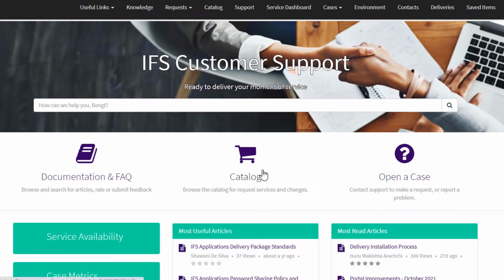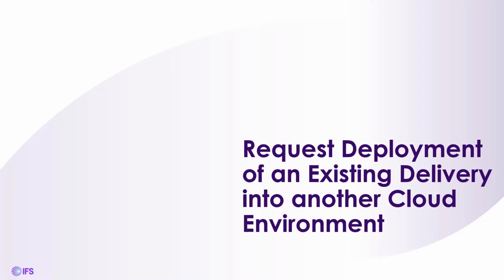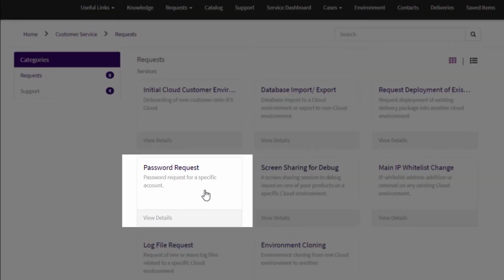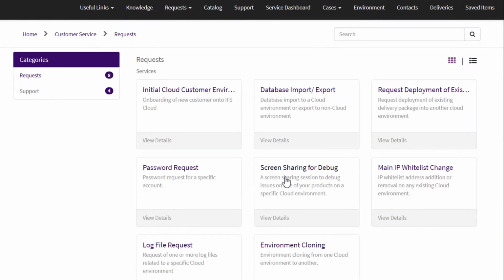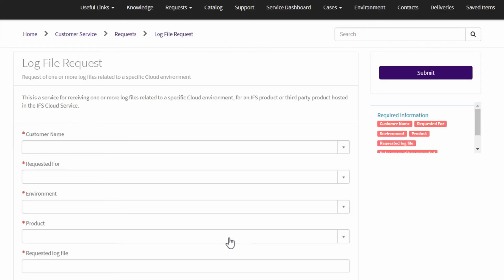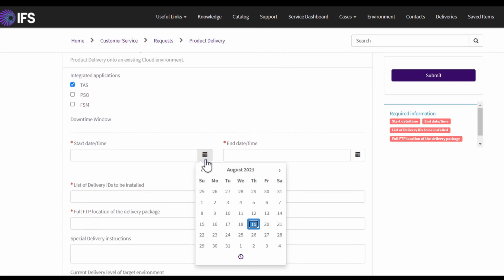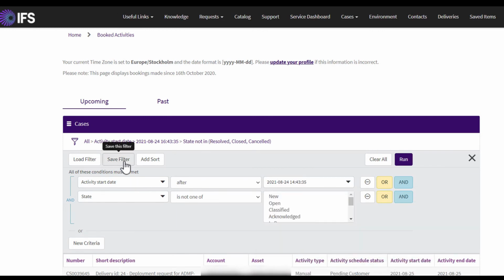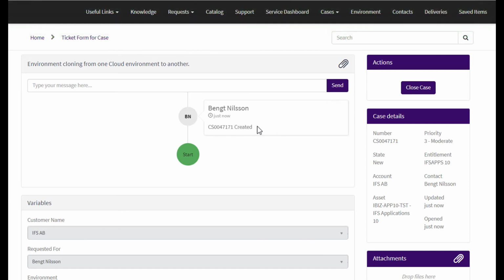IFS Support Portal | Part Four: Catalog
If you're running IFS Cloud or subscribe to IFS Cloud Services and you need to make a request for a change or service related to your IFS instance, you can do this easily via the IFS Support Portal.

Find out how to use the Portal to request:

- a product delivery into an environment
- an environment clone
- an IP whitelist change
- a database import/export
- a password
- a log file.

0:00 Make a request for a change or service
0:25 Request a Database Import/Export
3:04 Request Deployment of an Existing Delivery into another Cloud Environment
5:27 Password Request
8:19 Request a Main IP Whitelist Change
10:38 Make a Log File request for a specific Cloud Environment
12:24 Request a Product Delivery into an existing Cloud Environment
16:46 Request an Environment Clone